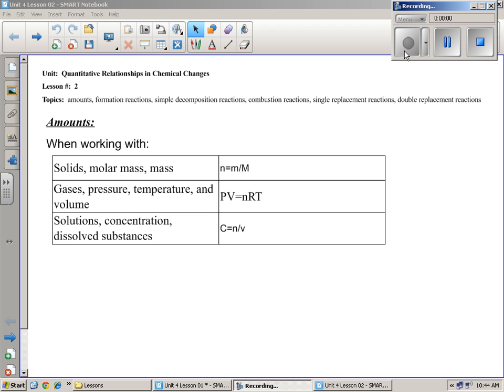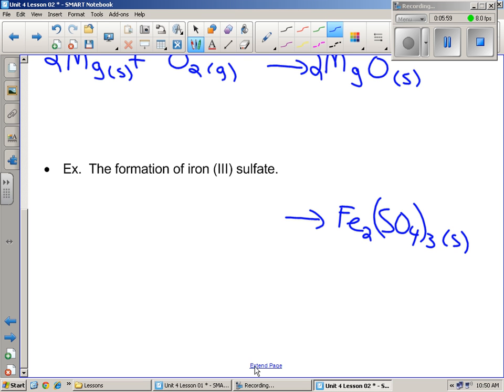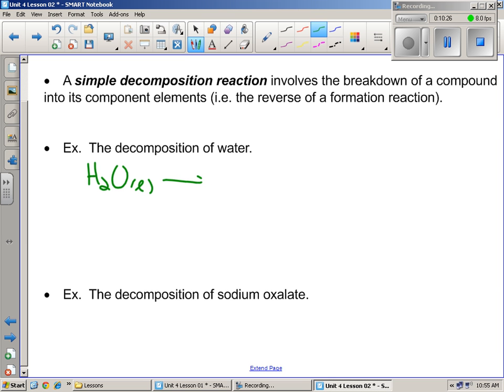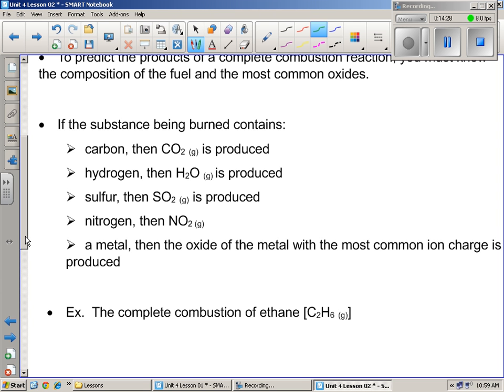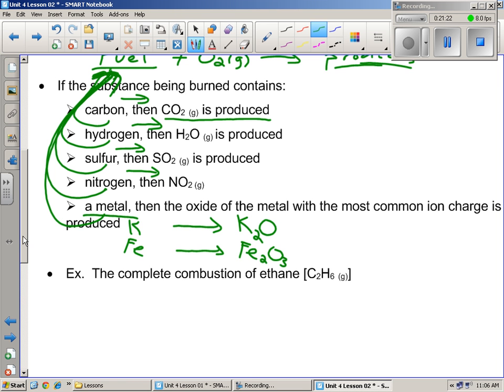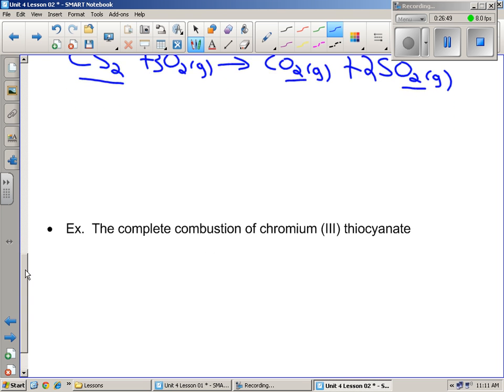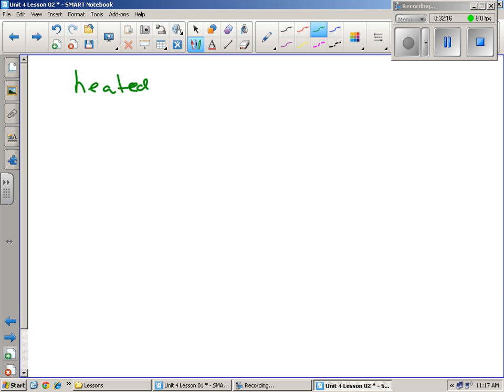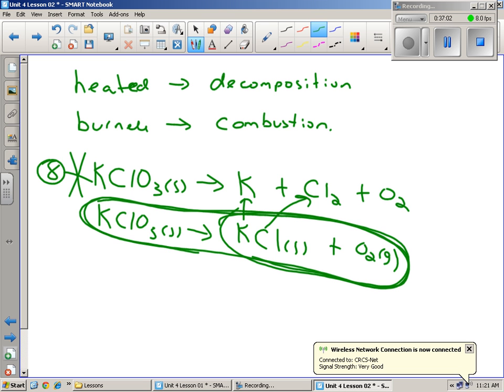Unit 4 Lesson 2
Formation, Decomposition, Combustion